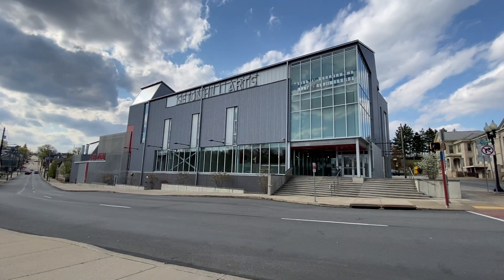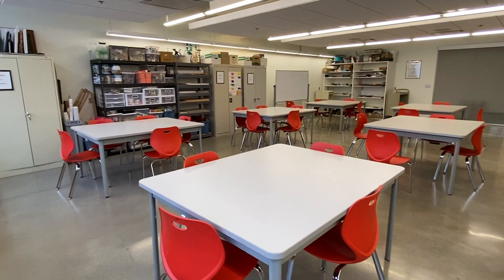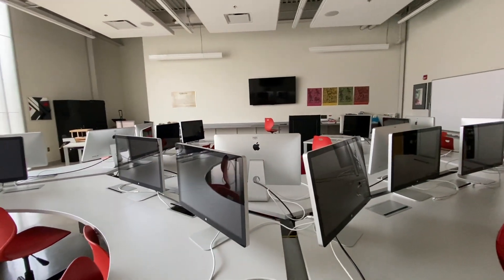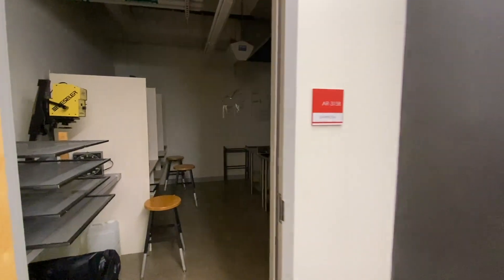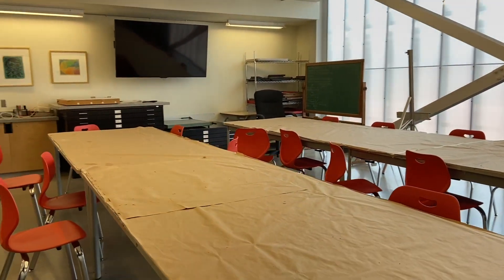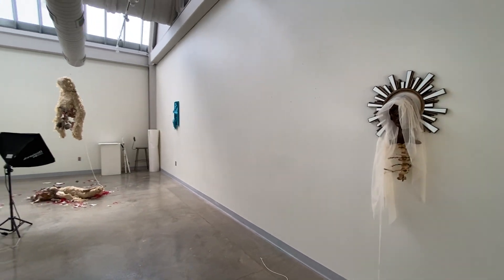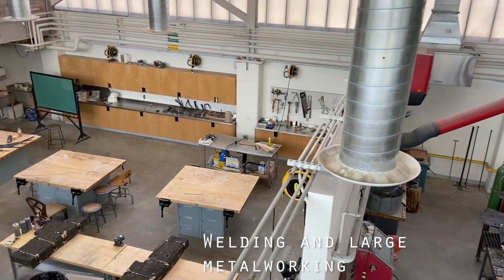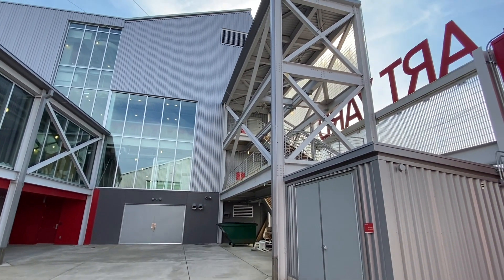SHU Arts Building tour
Video tour of the Seton Hill University Visual Arts and Dance Building